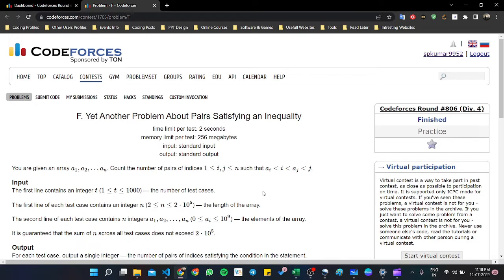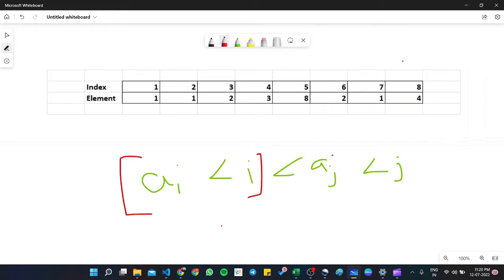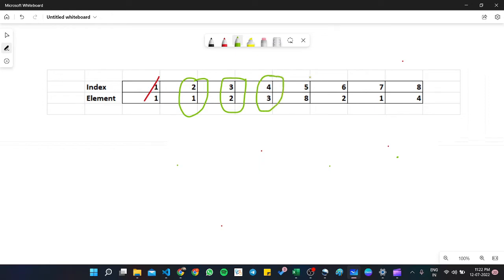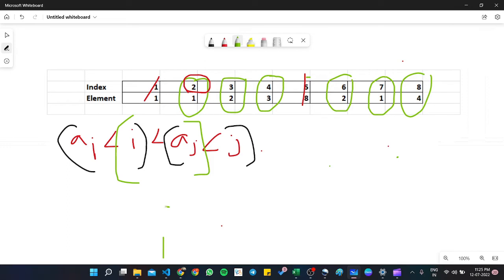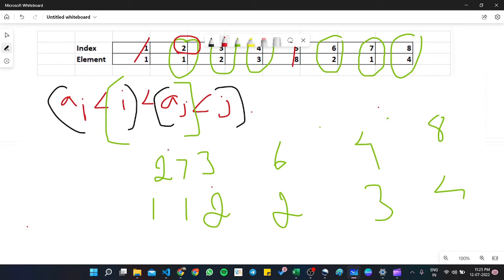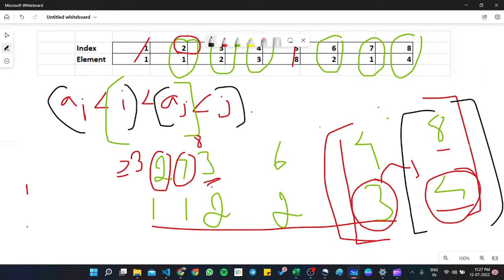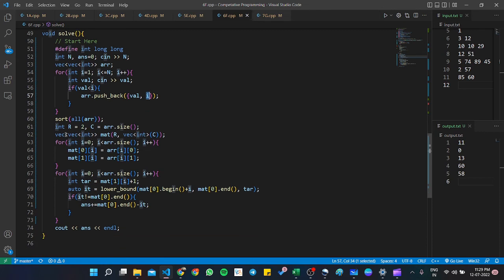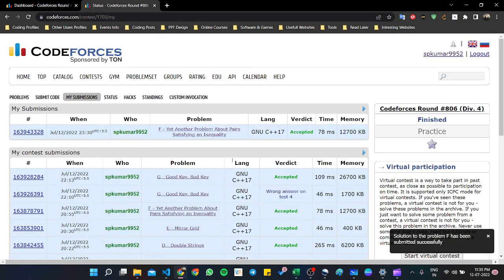F. Yet Another Problem About Pairs Satisfying an Inequality || Codeforces round #806 (Div. 4)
F  Yet Another Problem About Pairs Satisfying an Inequality

hello all I'm a cp aspirant and willing to solve many coding problems. I'm not good at english, please bear me😅.